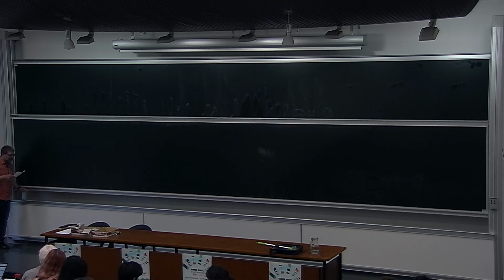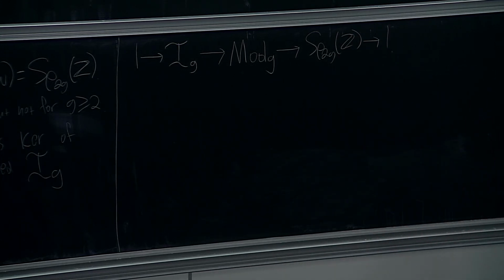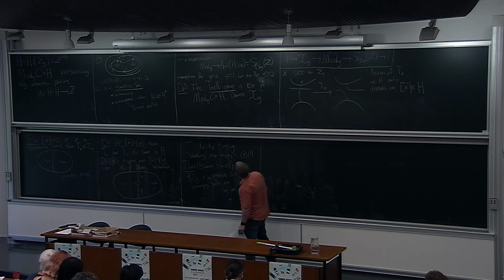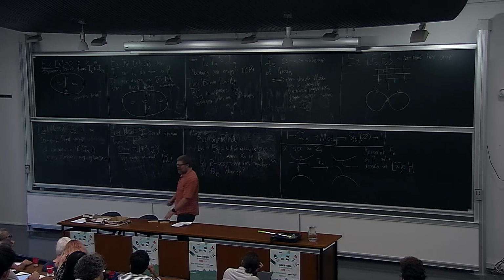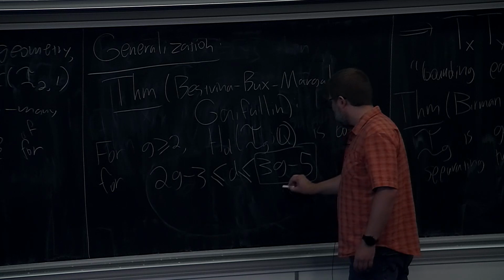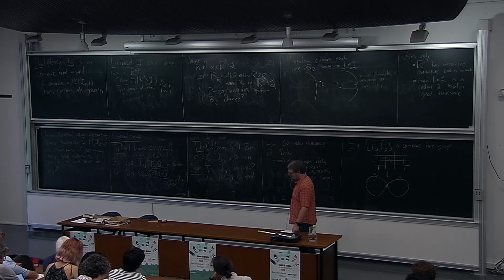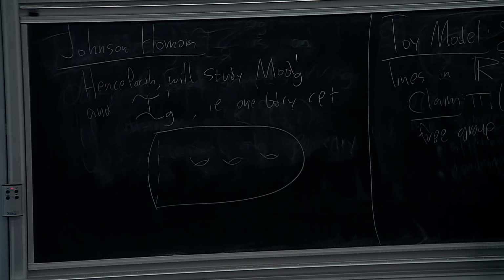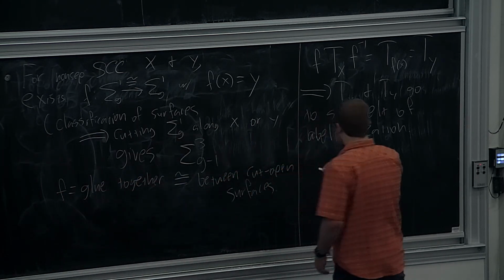Andrew Putman - The topology of the mapping class group and its Torelli subgroup 2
I will give a broad survey of what is known about the topology of the mapping class group and its Torelli subgroup, focusing on two main topics:

1. The stable cohomology of the mapping class group (in particular, the Madsen-Weiss theorem), and how it changes when you pass to finite-index subgroups; and

2. The low-dimensional homology of the Torelli group, in particular recent work of the speaker with Minahan where we compute the second rational homology of the Torelli group for g at least 6.
No prior knowledge of these groups will be assumed.